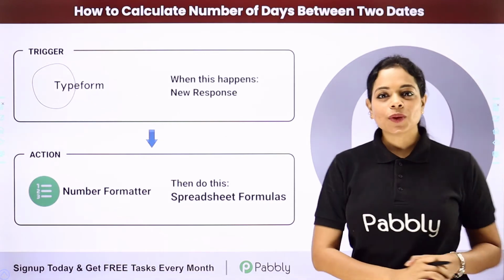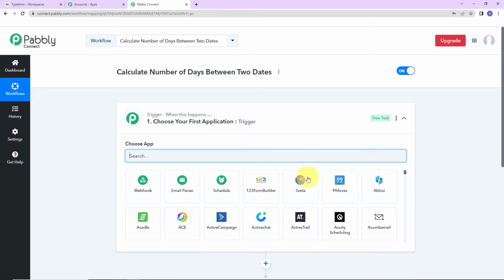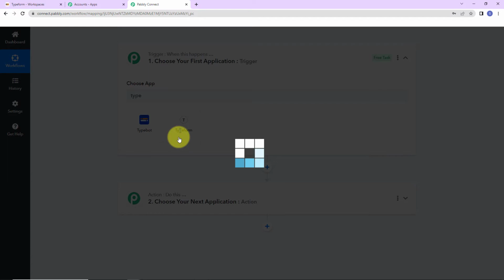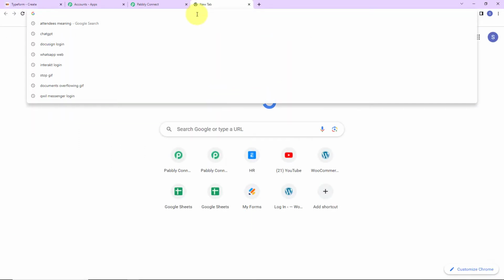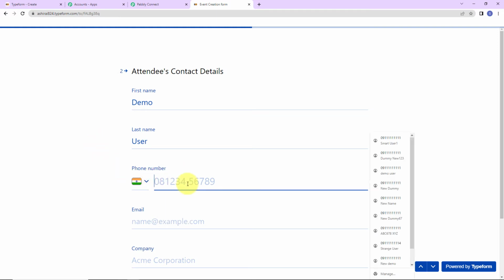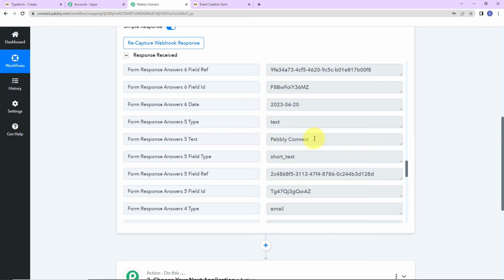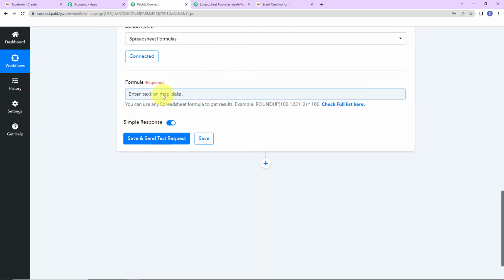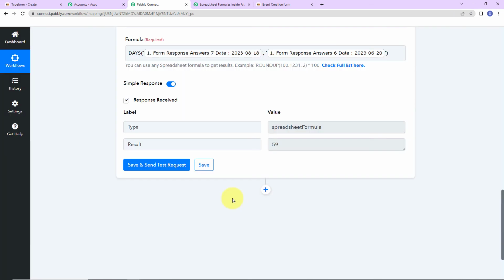How to Calculate Number of Days Between Two Dates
In this video, we will learn Typeform Automation using Pabbly Connect.
Calculating Number of Days Between Two Dates using Pabbly Connect offers a convenient and efficient way for businesses to determine the exact number of days between two specified dates. This integration automates the process of calculating the duration between two dates, saving time and eliminating the need for manual calculations. Whether it's for tracking project timelines, managing leave requests, or scheduling events, this integration provides an accurate and reliable method to determine the precise number of days between any given dates.

1. Automation: Pabbly Connect offers automation capabilities that can help you automate mundane and repetitive tasks. This allows you to save time, money and resources.

2. Integration: Pabbly Connect provides a wide range of integrations so that you can connect different web services with each other. This helps you to create smarter workflow processes and make your business more efficient.

3. Security: Pabbly Connect takes security seriously and provides an industry-standard security system to protect your data and applications.

4. Scalability: Pabbly Connect is highly scalable and allows you to easily add new applications and services to your workflow.

 5. Cost-effective: Pabbly Connect is cost-effective and provides plans for different business sizes.